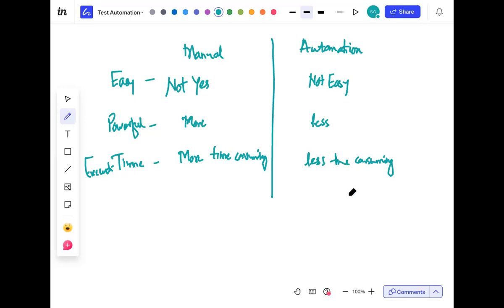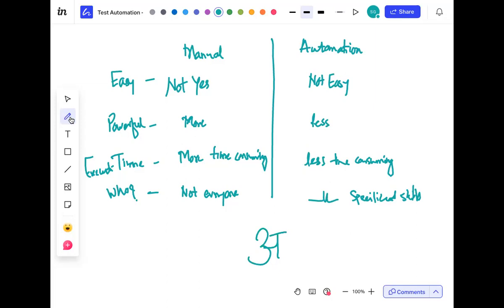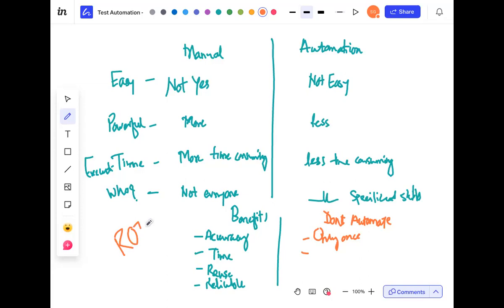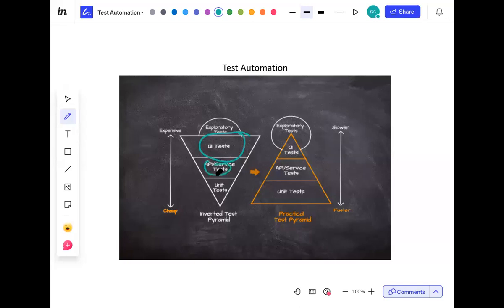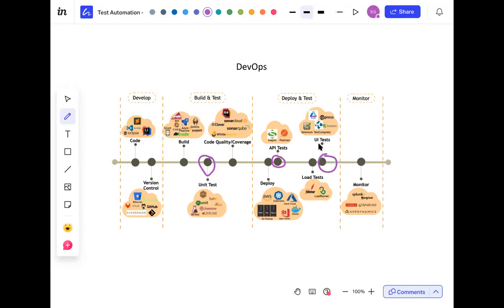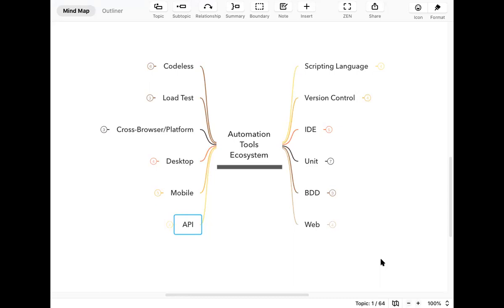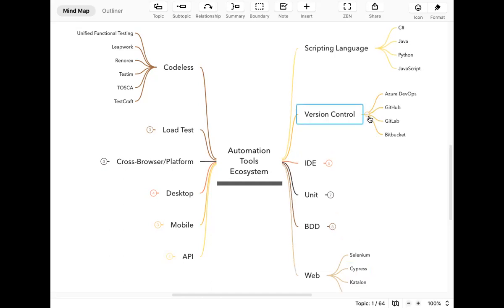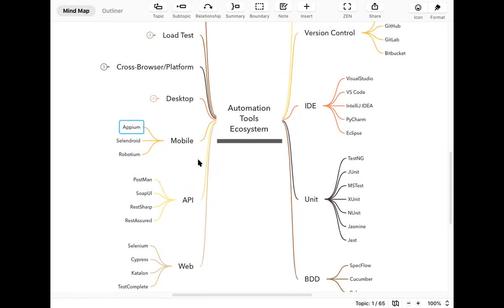Test Automation The BIG Picture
This session covers Why use Test Automation, difference between manual and automated testing, when not to use test automation, approaches for test automation, Inverted Test Pyramid, Unit, API and Web Test Automation. Way to use Test Automation in CI/CD for faster feedback and expedited product delivery and
Test automation tool ecosystem:
Scripting Language
 C#
 Java
 Python
 JavaScript
 Ruby
Version Control
 Azure DevOps
 GitHub
 GitLab
 Bitbucket
IDE
 VisualStudio
 VS Code
 IntelliJ IDEA
 PyCharm
 Eclipse
Unit
 TestNG
 JUnit
 MSTest
 XUnit
 NUnit
 Jasmine
 Jest
BDD
 SpecFlow
 Cucumber
 Behave
Web
 Selenium
 Cypress
 Katalon
 TestComplete
API
 PostMan
 SoapUI
 RestSharp
 RestAssured
Mobile
 Appium
 Selendroid
 Robotium
Desktop
 WinAppDriver
 AutoIT
 Micro Focus UFT
 SikuliX
Cross-Browser/Platform
 BrowserStack
 SauceLabs
 CrossBrowserTesting
 LambdaTest
Load Test
 JMeter
 LoadRunner
 Gatling
Codeless
 Unified Functional Testing
 Leapwork
 Renorex
 Testim
 TOSCA
 TestCraft